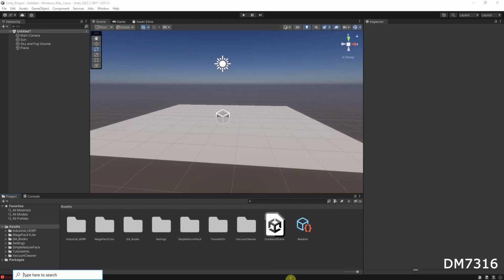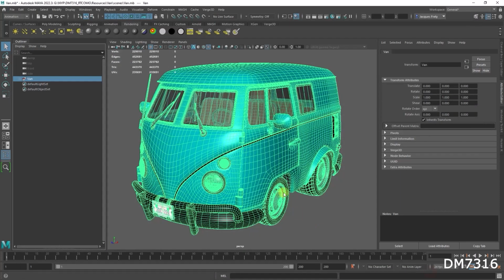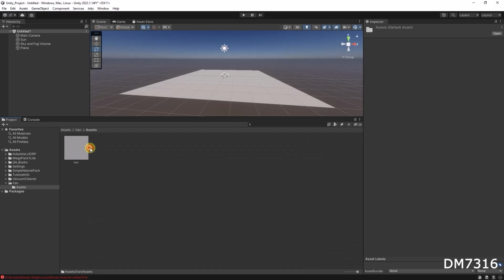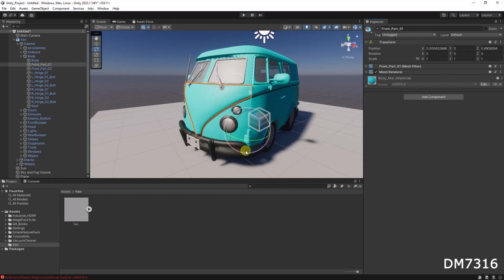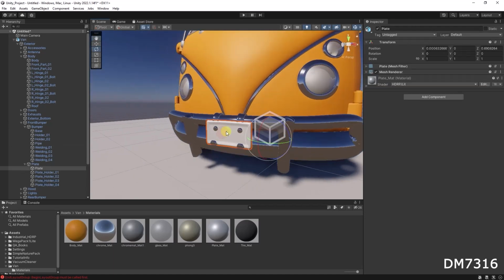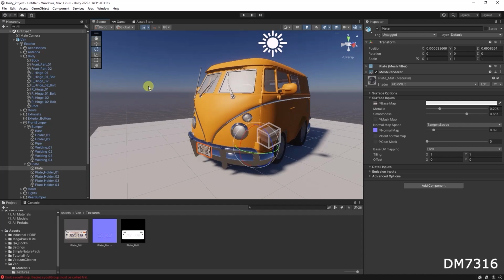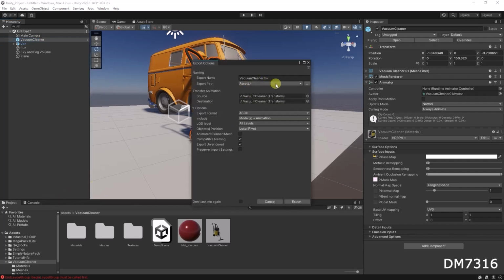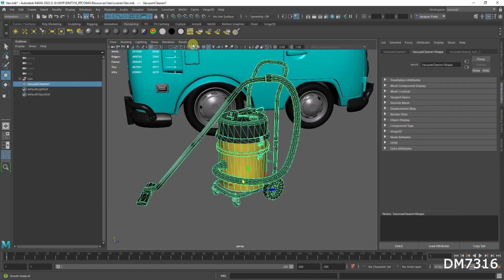Import and export object in Unity using FBX (v. 2022)